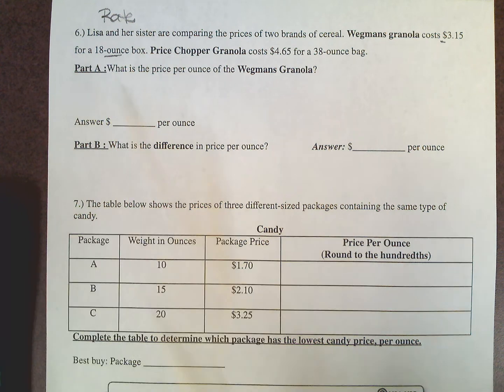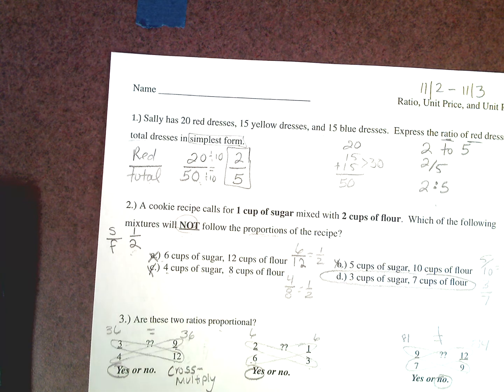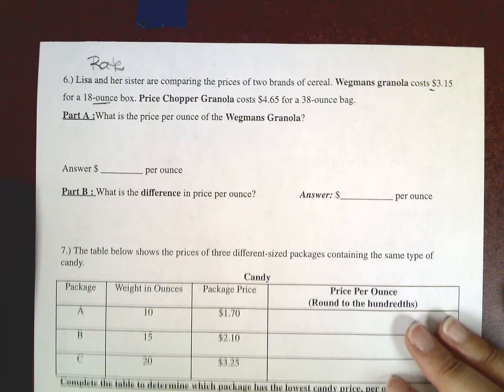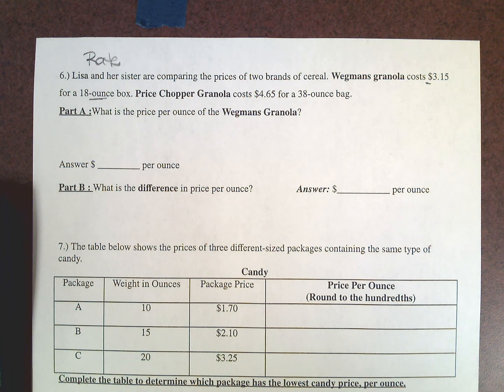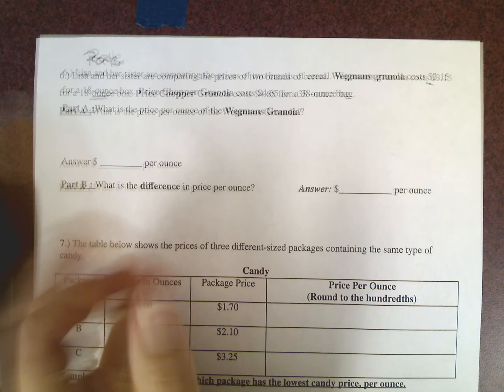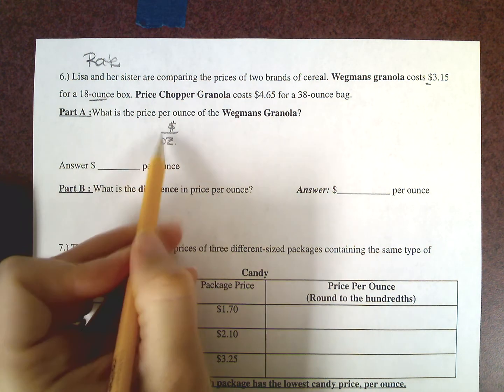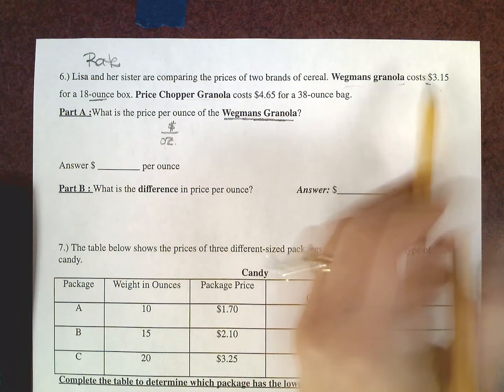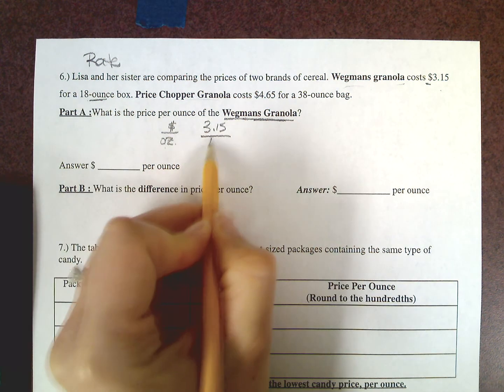11/2 & 11/3 Ratio and Unit Rate